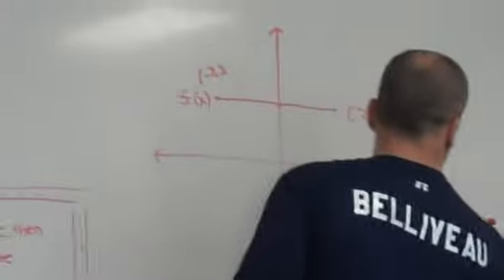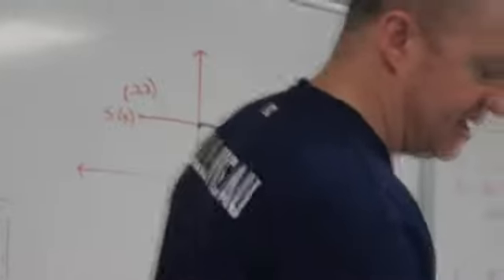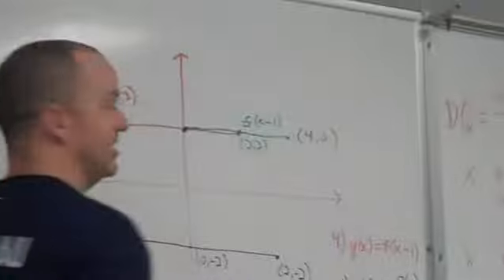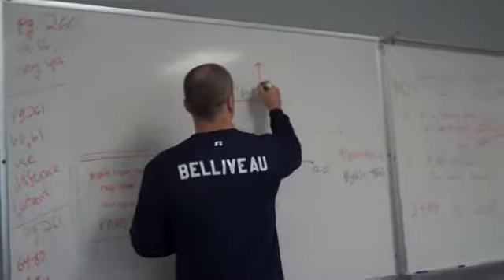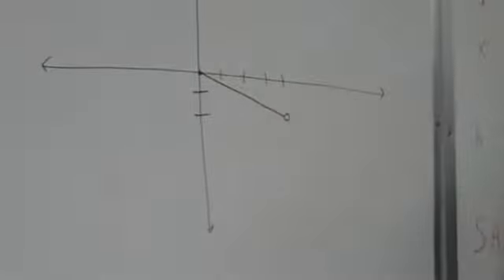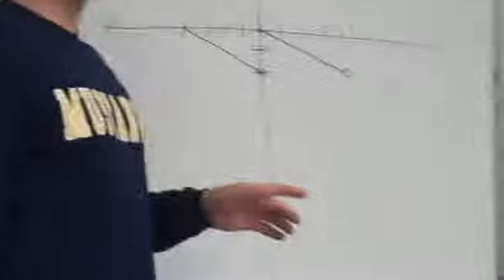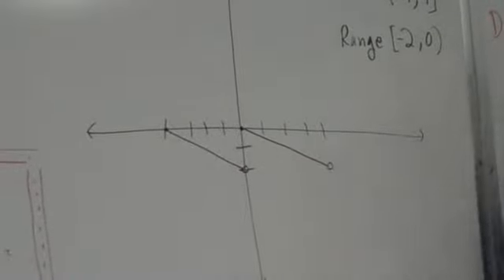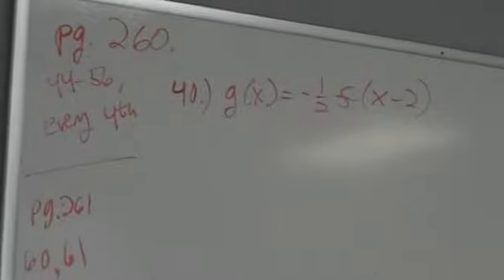2009.09.18 Precalculus Honors Review 1